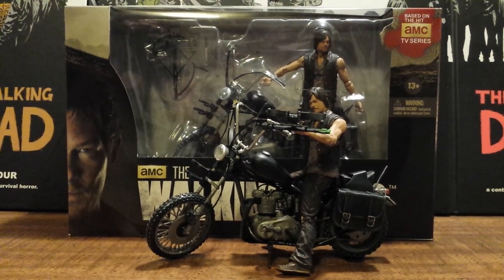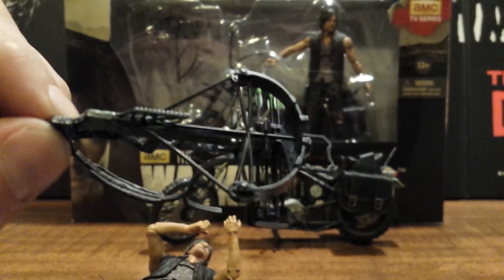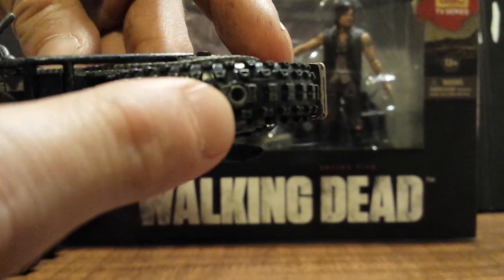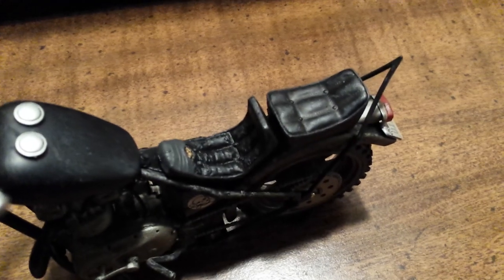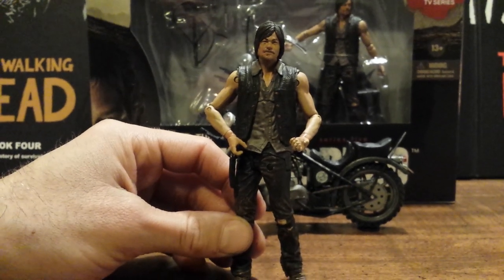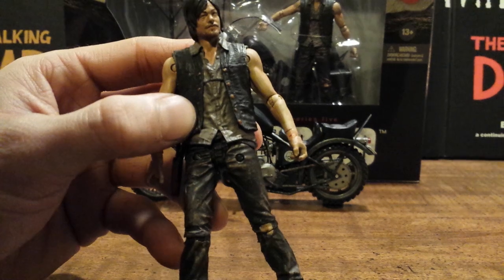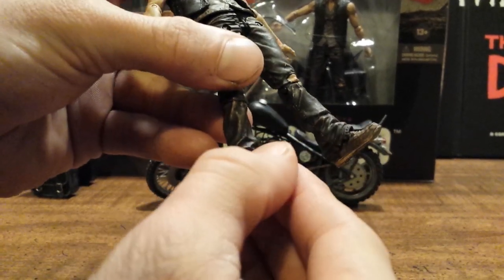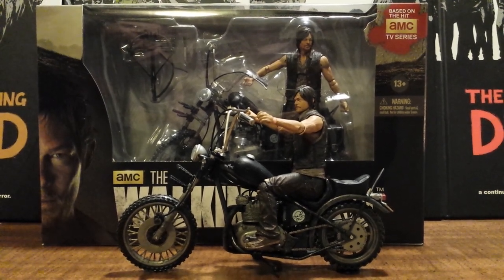The walking dead tv series 5/ Daryl Dixon with chopper action figure box set (HD)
The walking dead tv series 5 Daryl Dixon with chopper action figure box set by McFarlane toys review. Filmed in 1080 HD.